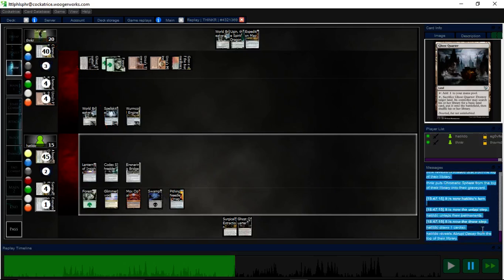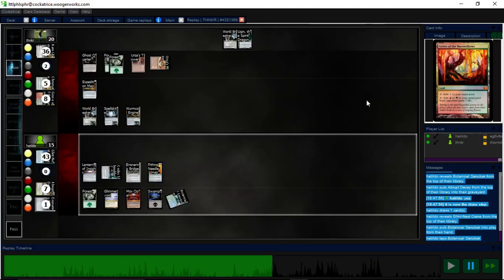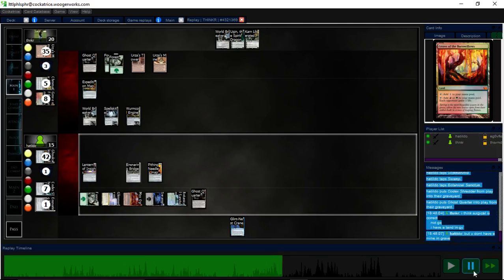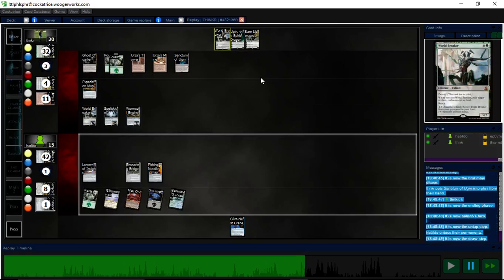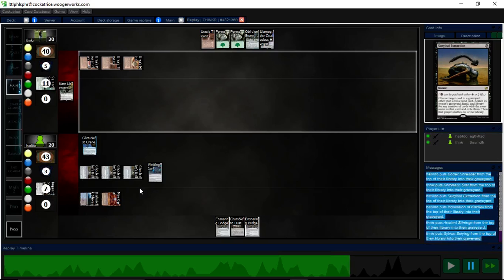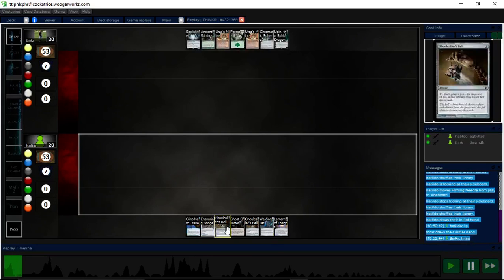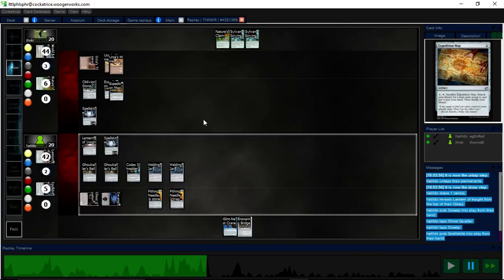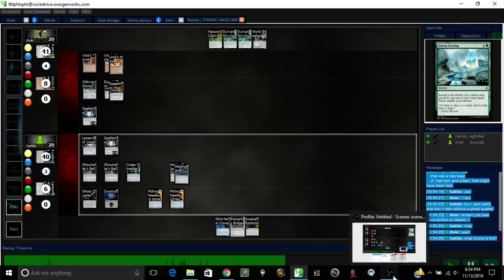Lantern Control vs. RG Tron (22)[2-1]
Austin Hatfield helping practice/playtest :)  He went on to 5-0 a league after this, and ended up beating Tron in the league.